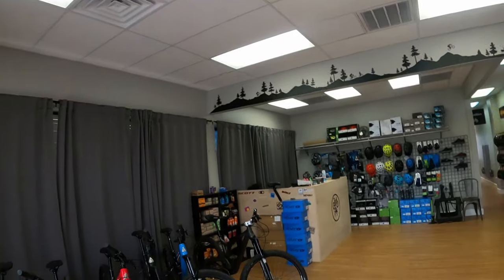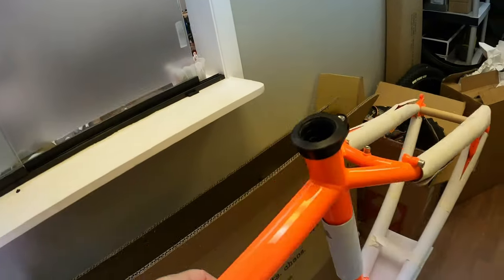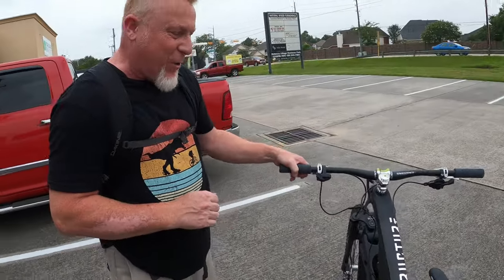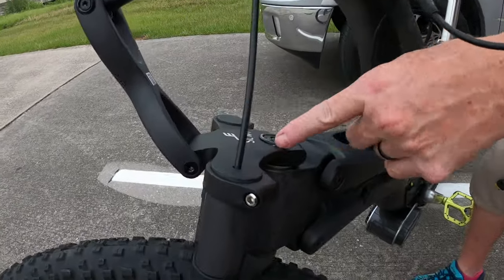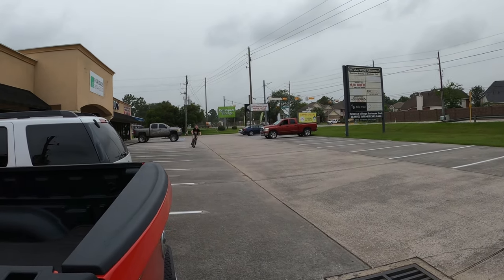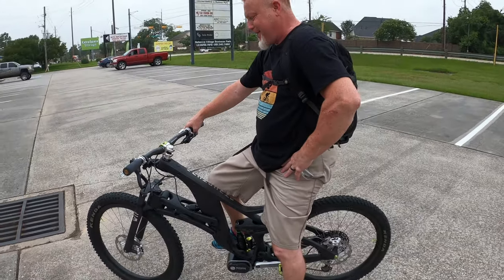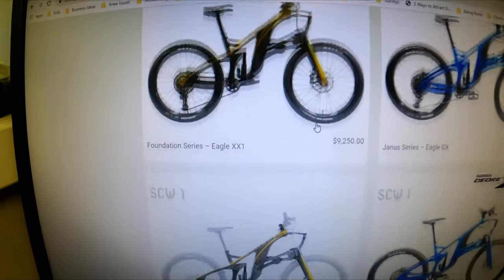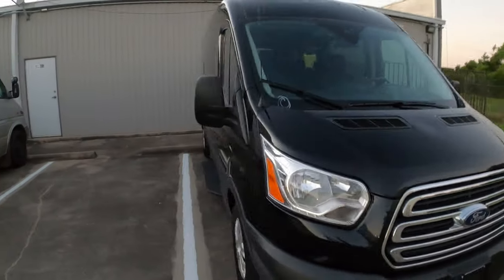Bike Check: The Craziest Mountain Bike I've Ever Seen! Structure SCW-1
For more information on the Structure SCW-1 check out